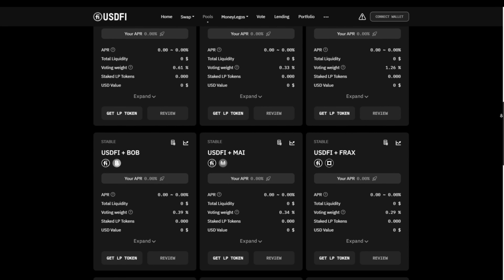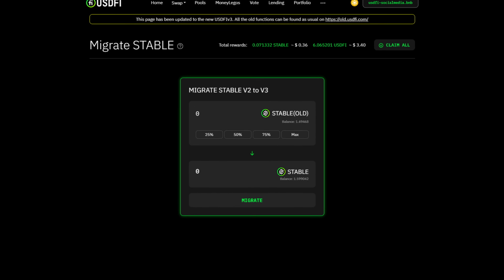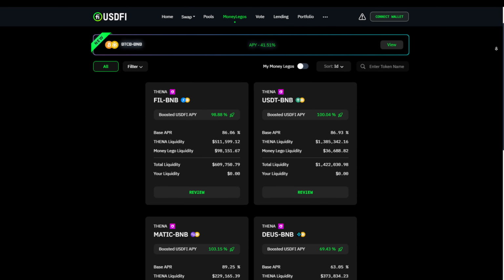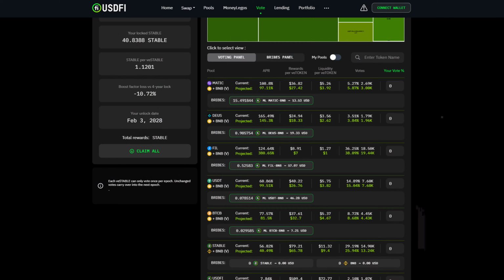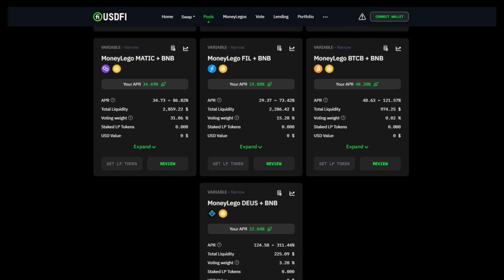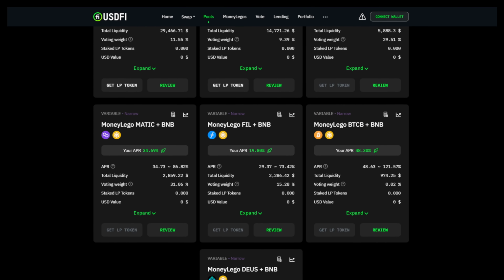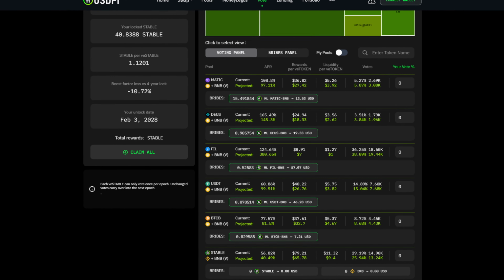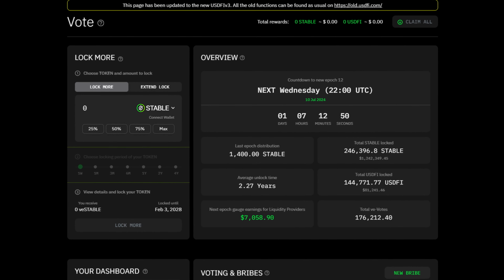USDFIv3 - Optimized Features and what they mean for you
USDFIv3 consolidates a host of important changes and adjustments into a single update. Many features have been further integrated into the protocol, and you as a user will significantly benefit from enhanced efficiency, lower fees, and increased returns!

The token update also offers you exciting new developments in the future, which we will explore in detail in the video. Additionally, we explain how and with what tools you can further optimize your investments!

✘ Chapters ✘
00:00 Introduction
00:32 What's new with USDFIv3?
02:02 New MoneyLegos!
03:27 What's new with MoneyLegos?
05:02 Changes in the USDFI voting
05:30 Summary of USDFIv3
06:11 Outro

✘ More of USDFI ✘